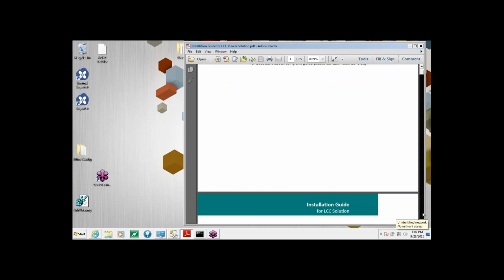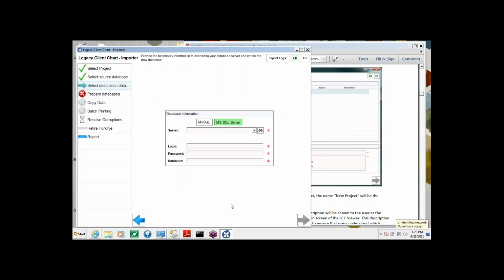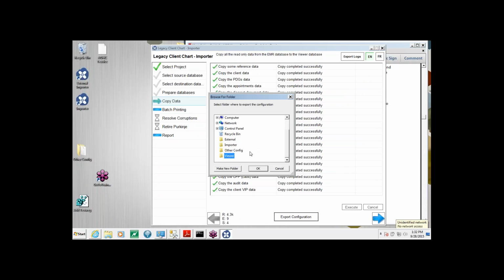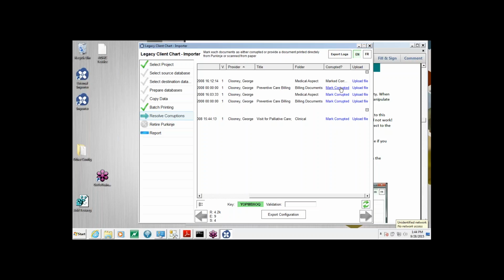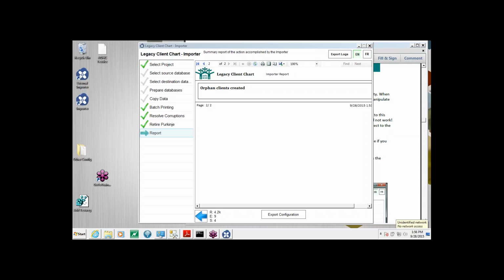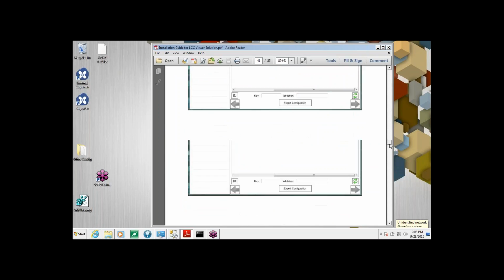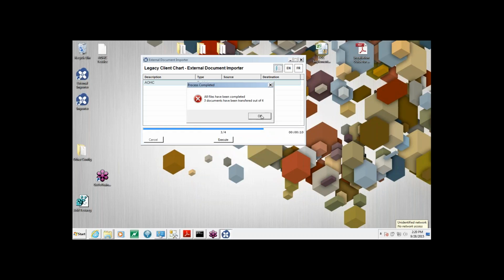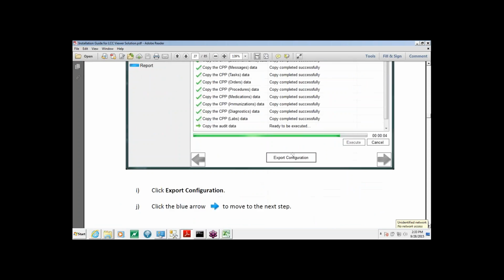LCC Viewer Technical Webinar